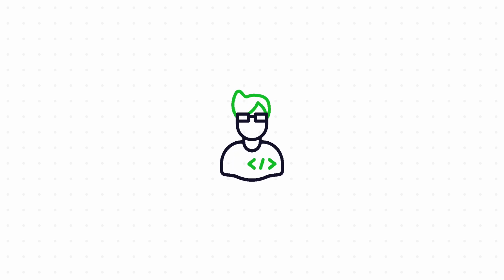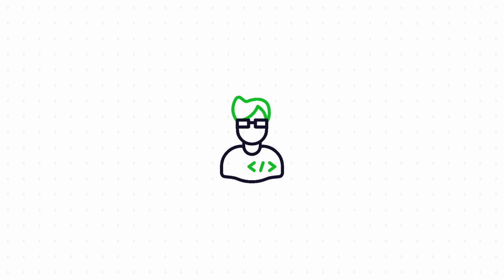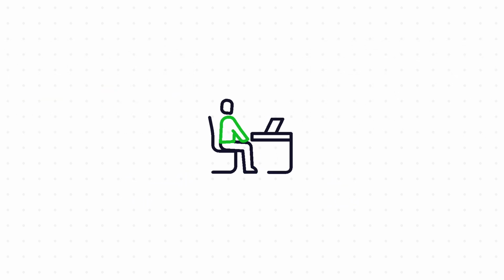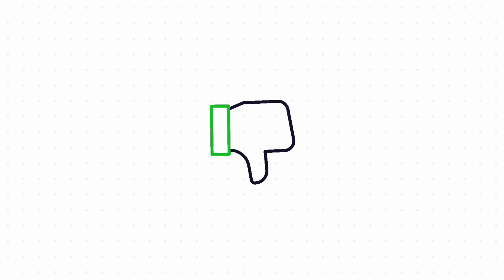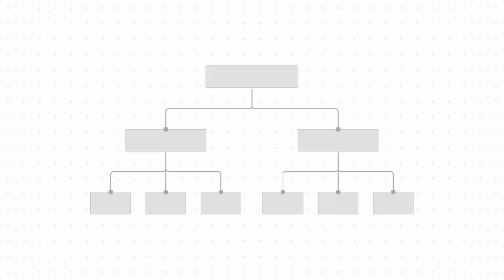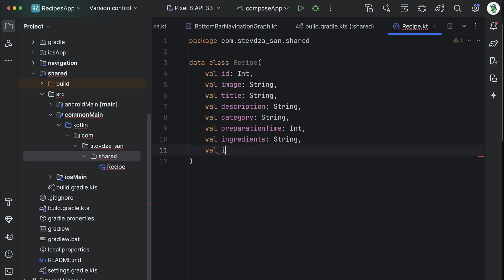Multi-Module Navigation in Compose Multiplatform (iOS/Android) | NEW Course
Mobile development has traditionally required from developers to build separate applications for iOS and Android. Each platform comes with its own language, tools, and ecosystem—Objective-C or Swift for iOS, and Java or Kotlin for Android. This approach, while effective, doubles the workload and often leads to inconsistent features and performance across platforms.

Luckily modern technologies like Kotlin Multiplatform (KMP) offer a faster, more efficient way to develop mobile apps without compromising quality. In a world of mobile development where everything is changing fast, you gotta keep up with the technology if you want to stay concurrent on the market.

That’s why I have prepared this amazing course. In this course I’m gonna teach you how to implement a scalable, multi-modular navigation architecture in your kotlin multiplatform project. We’re gonna target Android and iOS platforms using Compose Multiplatform framework for sharing the UI. This is an intermediate-level, concise course which is meant for developers that want to learn quickly, without wasting time on 20 hour courses.

Here’s what you’re going to learn here:

- Compose navigation fundamentals
- Type-safe navigation in Android and iOS
- Passing arguments between destinations
- Customizing Transition animations
- Implementing a Nested Navigation
- Navigation with a Bottom Navigation Bar
- Modularization fundamentals
- The benefits of a multi-modular architecture
- Building scaleable and professional applications
- Multi-modular navigation

And at the end we’re gonna create a Recipe App where we’re be implementing all the things that we have learned in this course. That application will work on both Android and iOS, it will have about 5 feature modules, a separate module for the navigation logic, and more.

Now is the right time to adapt cutting edge technologies in a mobile development!